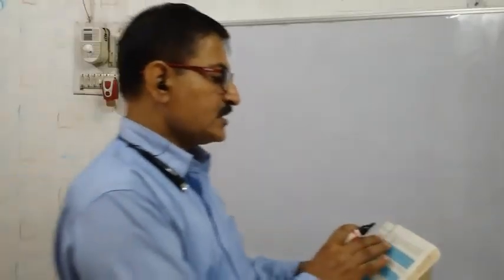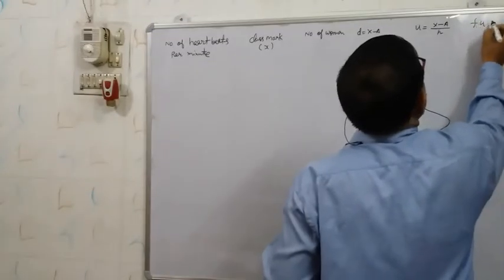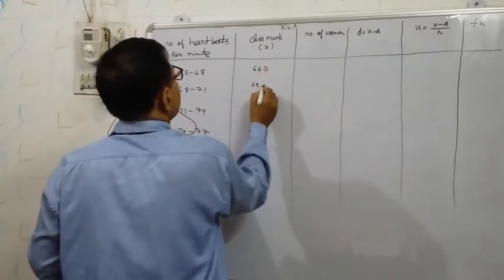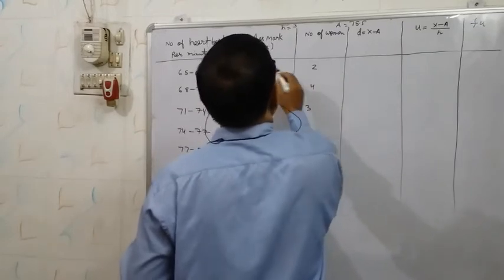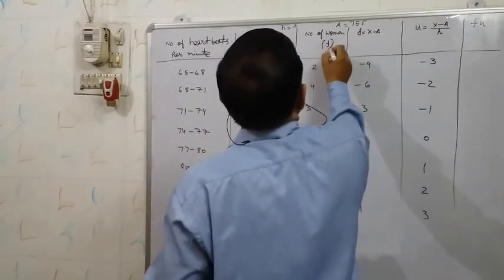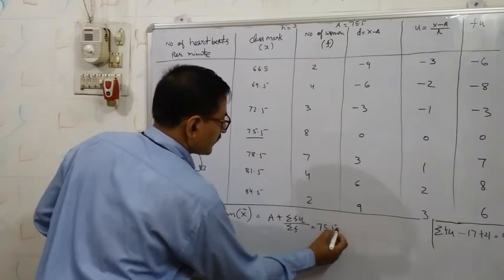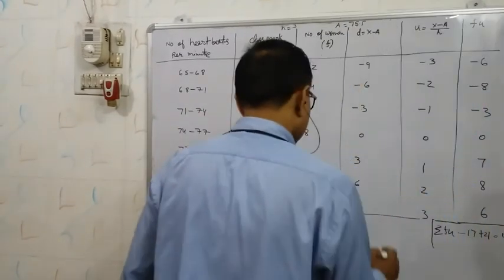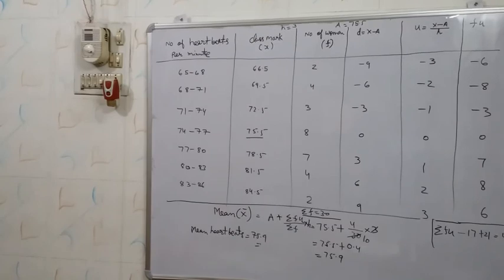Cl 10 maths chap 14 stat.